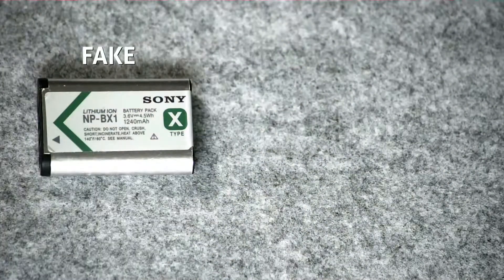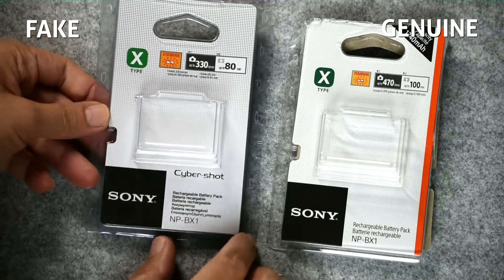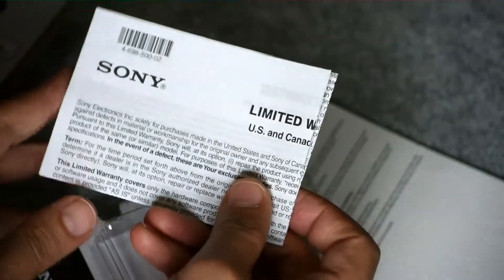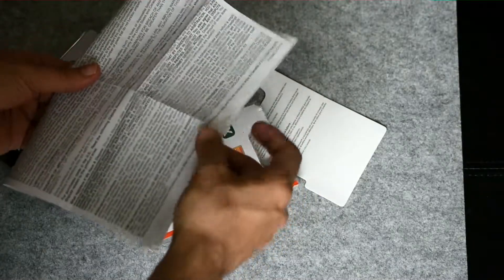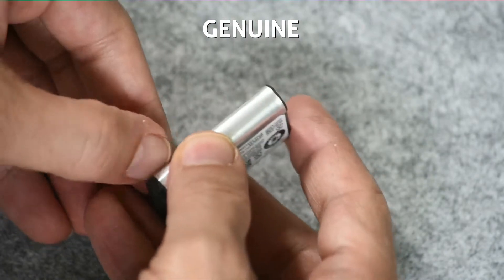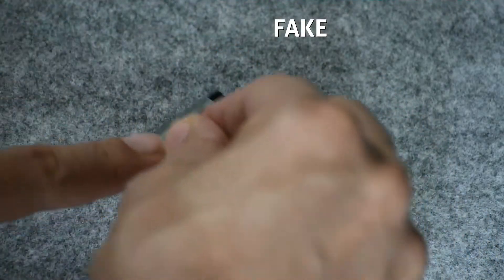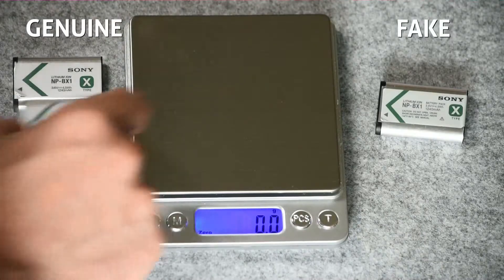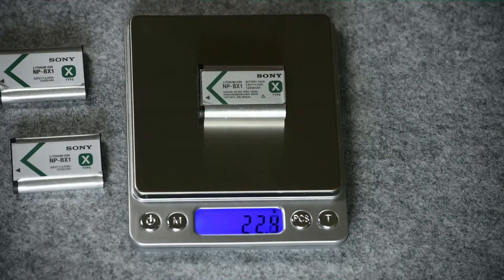How to spot Fake Sony Battery: Counterfeit product (NP-BX1)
With these simple tricks you can spot any Sony fake batteries. In this video I used the NB-BX1 battery from Sony which I received from Amazon and it turned out to be counterfeit.

They are many indications for a Sony fake battery. One is the packaging. For instance, the fake battery package has no warranty card inside, which is quite obvious: why would a swindler would provide a warranty nor a phone number that is listed on that warranty card. Another indication is the printing on the packaging.

Looking at the batteries, the fake battery manufacturer tried to cost some costs, so some missing items can be found there such as the printing on the lining when you peel off the sticker. Talking about the sticker, it peels off very easily whereas the genuine is much harder to remove. But in the end the fake battery can be detected easily by just putting it on the scale. It weights much less than the genuine battery, around 2.0 grams less. Usually the variance between two identical batteries this size shouldn't be more than 0.2 grams.

If you want to report fake products or goods of any kind, stopfakes.gov is a good resource.